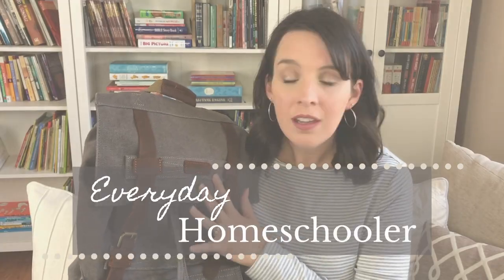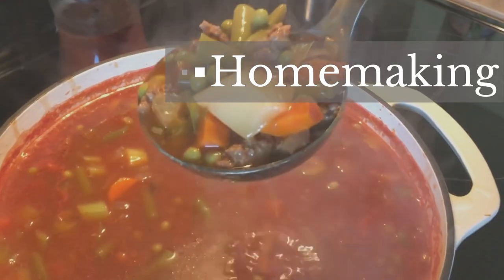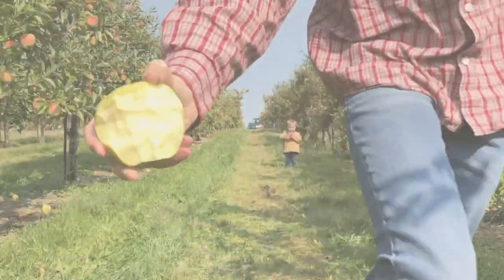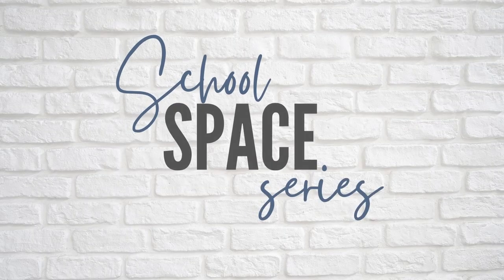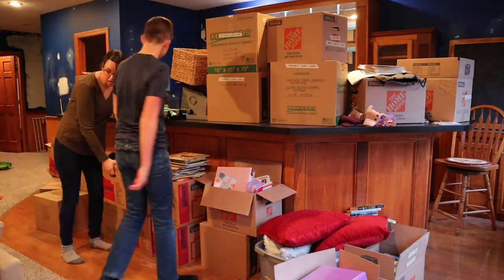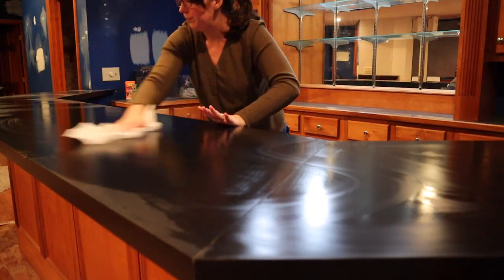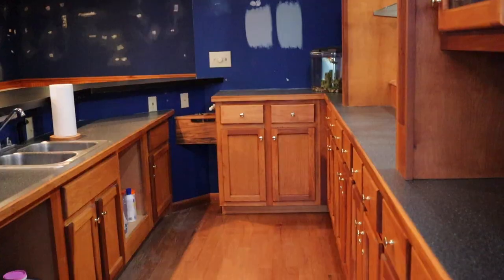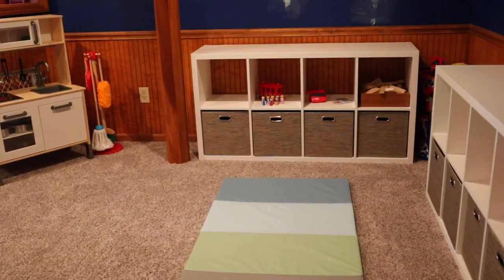CLEAN & PAINT OUR HOMESCHOOL ROOM | How to Create a Homeschool Space | School Space Series #2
Follow along as I clean & paint our homeschool room. This will be the second video in our "School Space Series" where I share how to create a homeschool space from scratch. Be sure to come back and follow along as I decorate, organize and set up our homeschool coffee bar!

❤️   LINKS TO SOME OF MY FAVORITES
My Favorite place to purchase clothing: THRED UP Referral (You will get $10 off!)

Compact Tripod
Large Tripod
Soft Box Lighting Kit